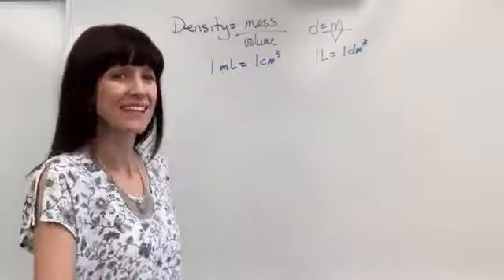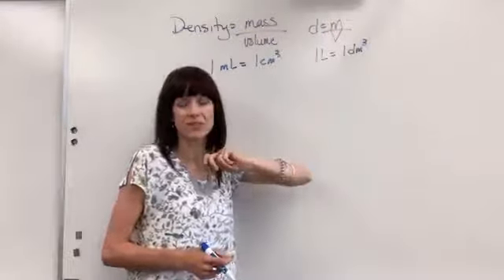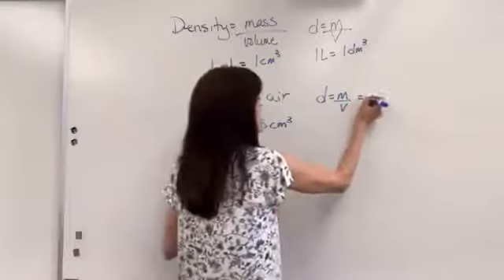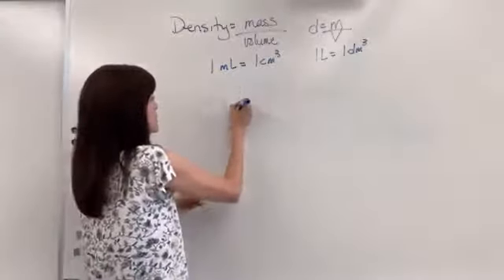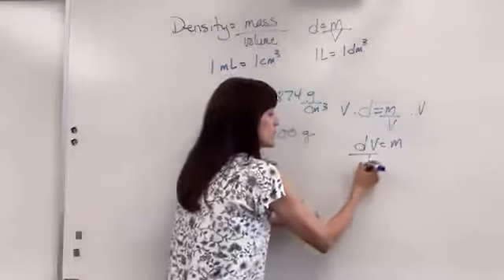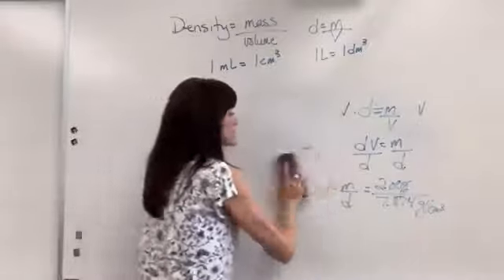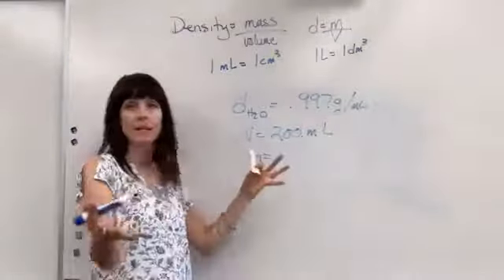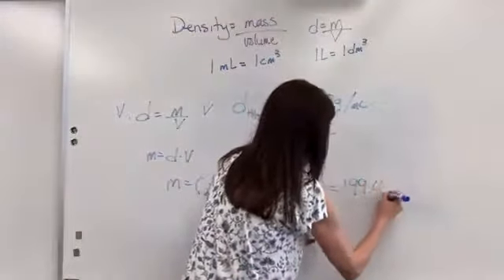Density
Density definition, explanation and 3 calculation examples